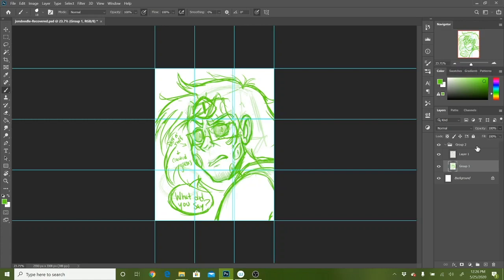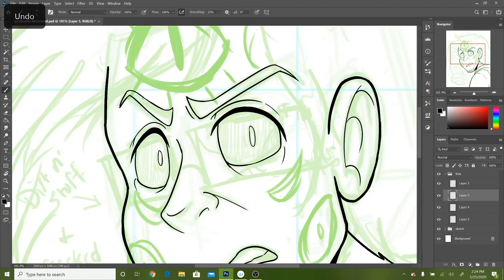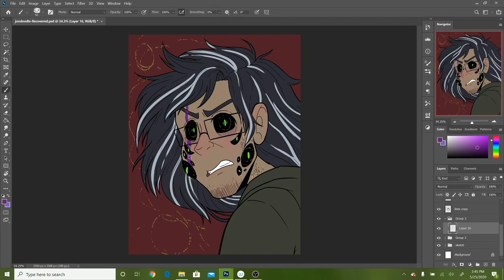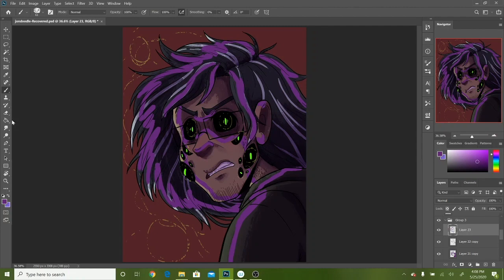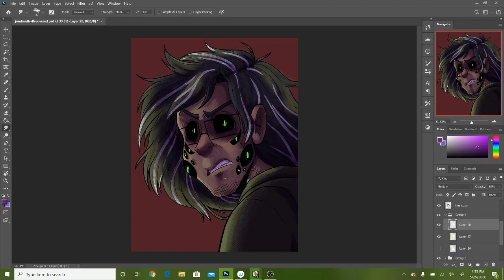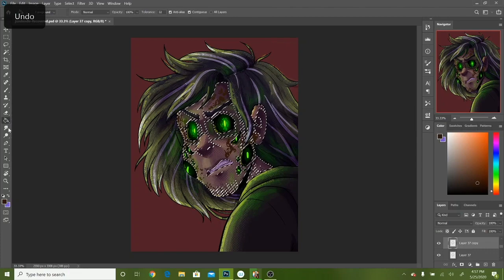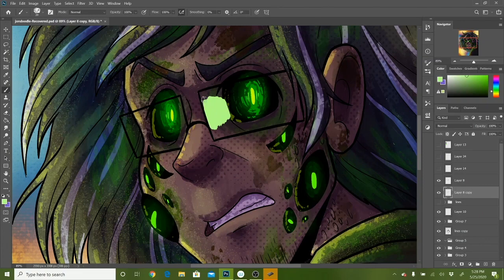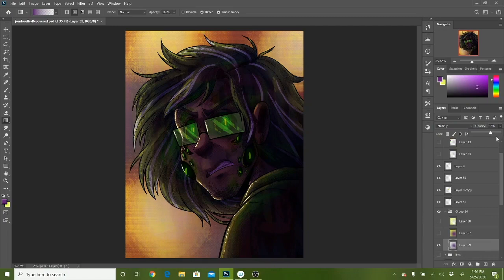"What Did You Say?" - Magnus Archives Speedpaint/Tutorial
I hope this was helpful! I'll look for any reason to draw some TMA I'm trash.